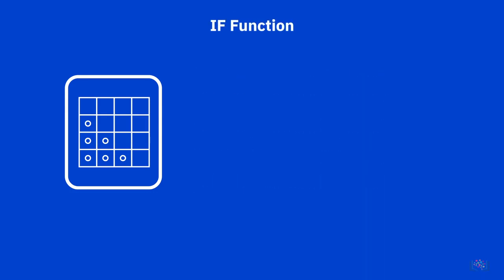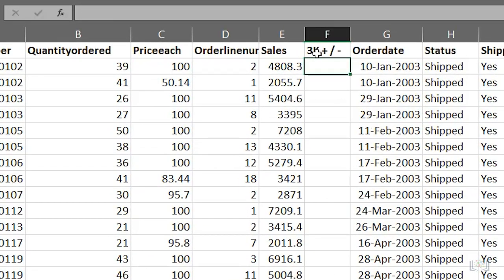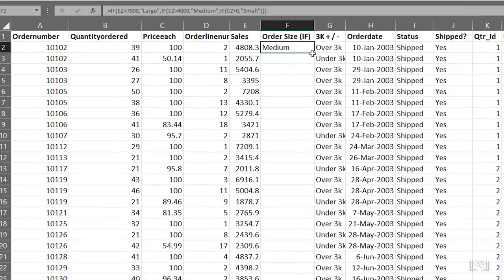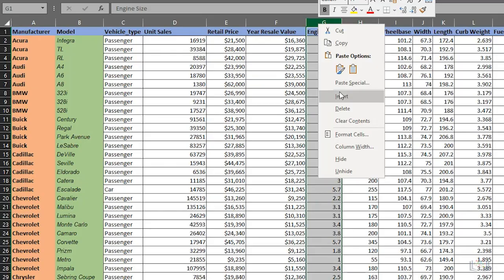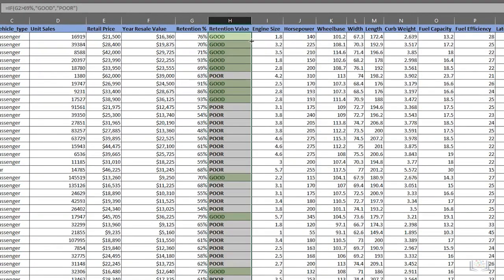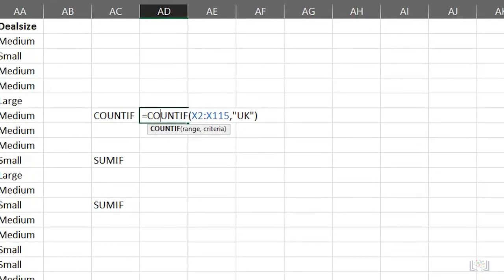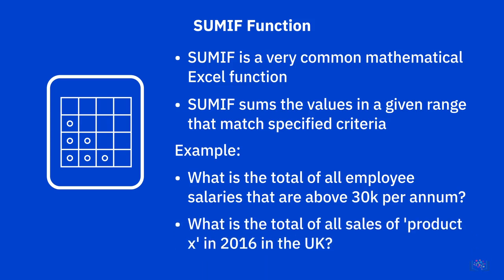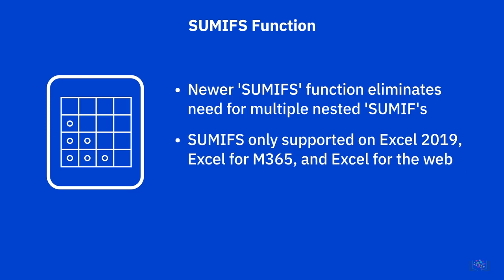Useful functions for data analysis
The video is about using functions in Excel for data analysis. It covers the following topics:
- *IF function:* This function is used to test a condition & return a value based on whether the condition is true or false. It can be used to create simple or complex formulas, including nested IF functions.
- *IFS function:* This function is a newer function that can replace multiple nested IF functions in a single formula, making it easier to manage & understand.
- *COUNTIF function:* This function is used to count the number of cells that meet a specific criterion.
- *SUMIF function:* This function is used to sum the values in a range that meet a specific criterion.
- *Conditional formatting:* This feature can be used to highlight cells that meet certain conditions, such as being greater than a certain value or containing a specific text string.

The video provides a step-by-step guide on how to use these functions in Excel, making it a useful resource for anyone who wants to learn how to work with data more effectively.